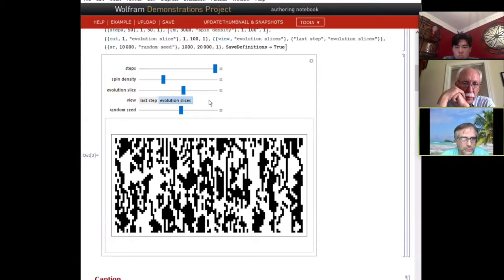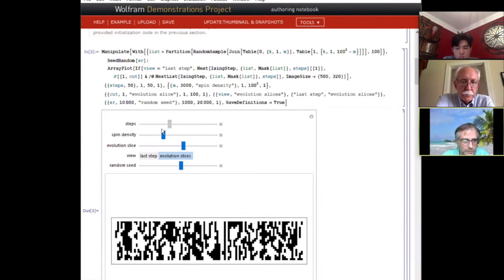Junior Seminar 2 Project Hypothesis- "Ising Model"